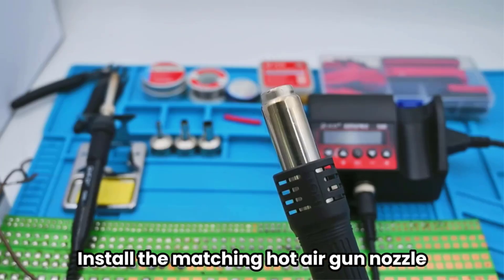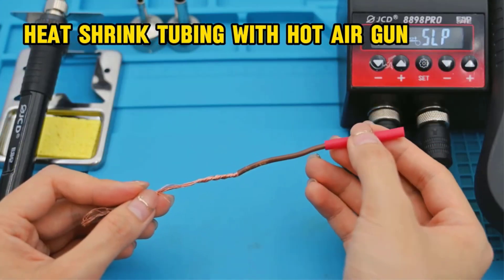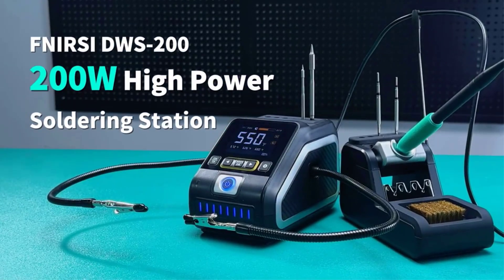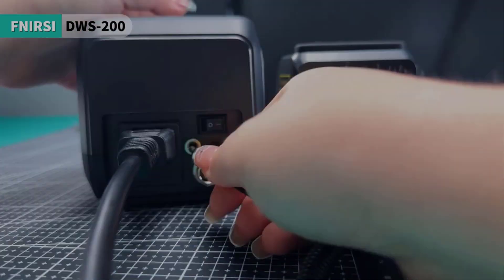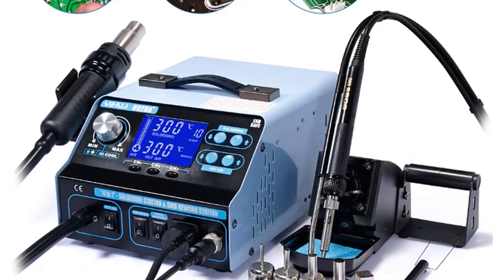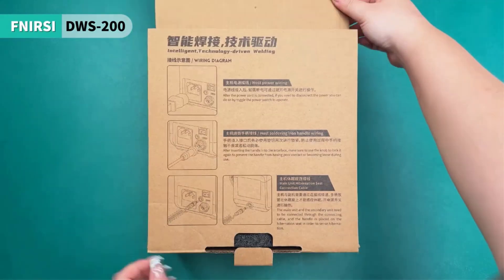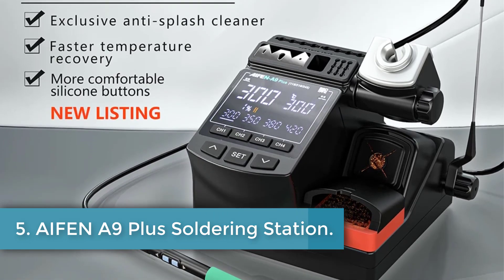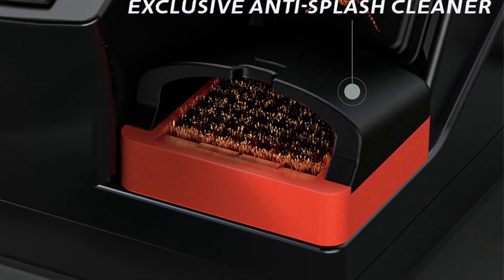✅Best Soldering Station On Aliexpress | Top 5 Soldering Station Reviews 2025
AIFEN A9 Plus Soldering Station

In today's video, we’ll be diving into the world of soldering with our comprehensive review of the **Best Soldering Station** on the market. Whether you're a DIY enthusiast, a professional technician, or just starting your soldering journey, having the right tools can make all the difference. We'll explore features, performance, and tips to help you choose the perfect soldering station for your needs. Let's get started on your path to soldering success!

      owners.